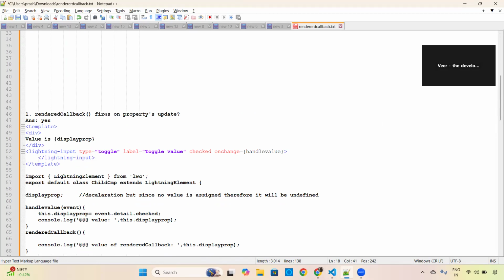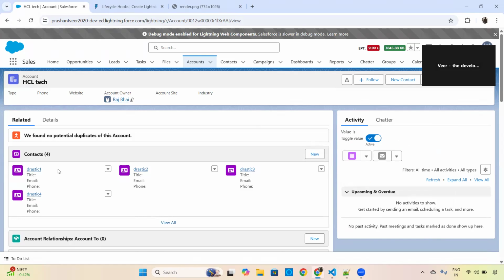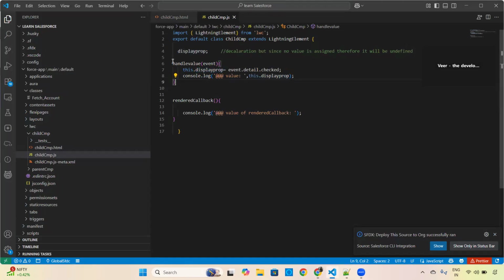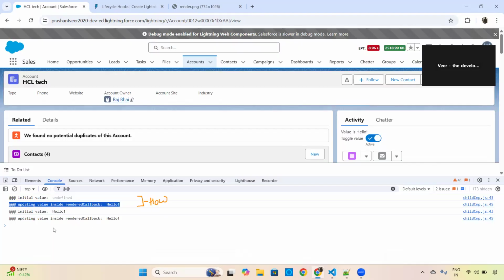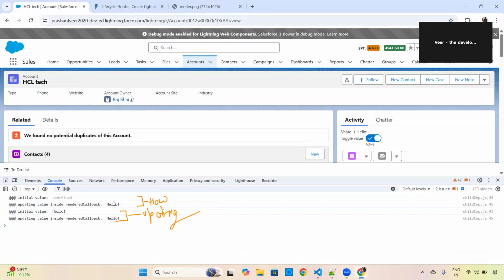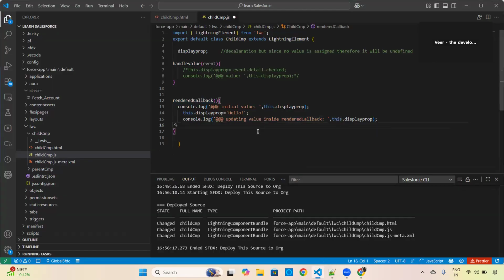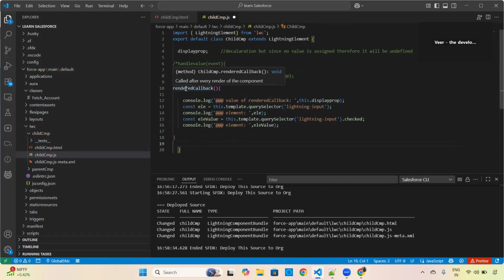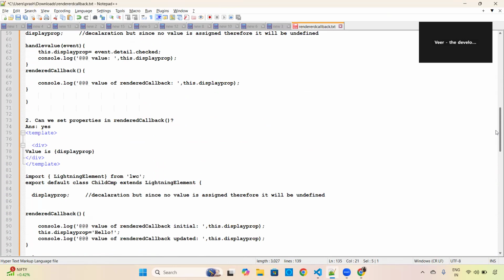Day 19: LWC renderedCallback() latest Interview QA